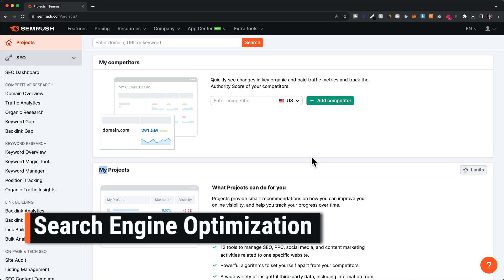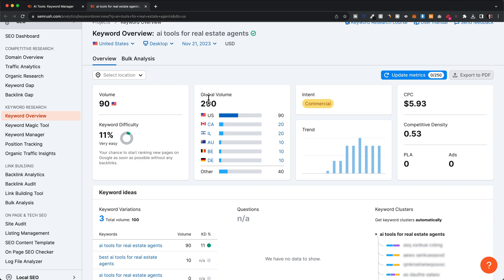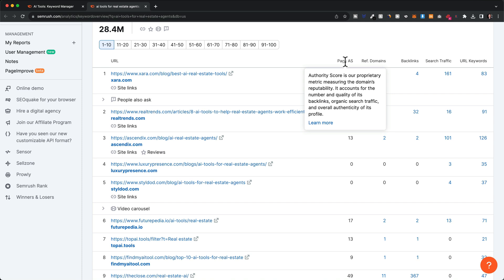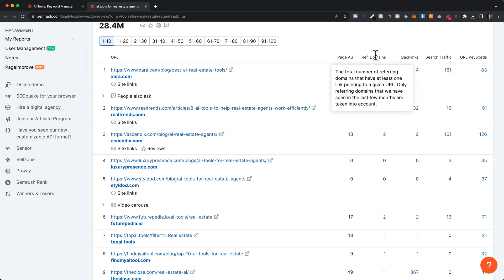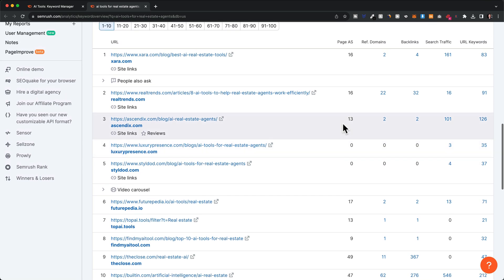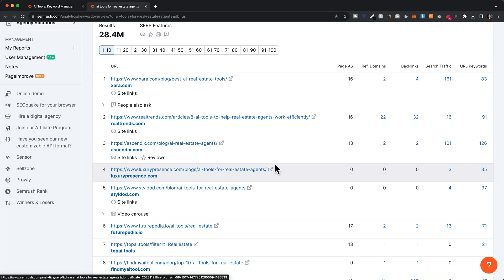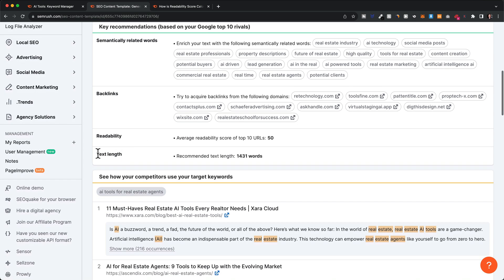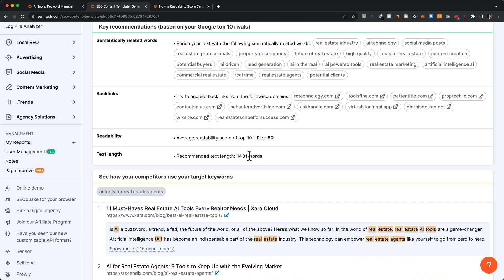How to use Semrush for SEO (Step-by-Step)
In this video I’ll show you step-by-step how to use Semrush for SEO.